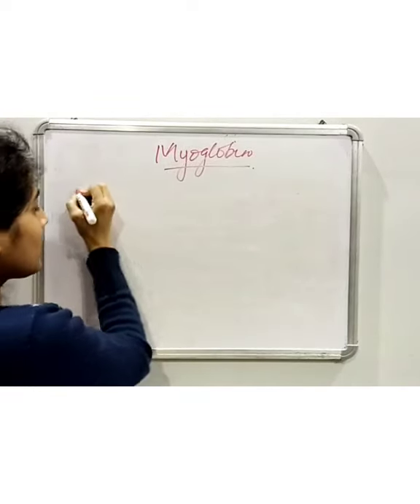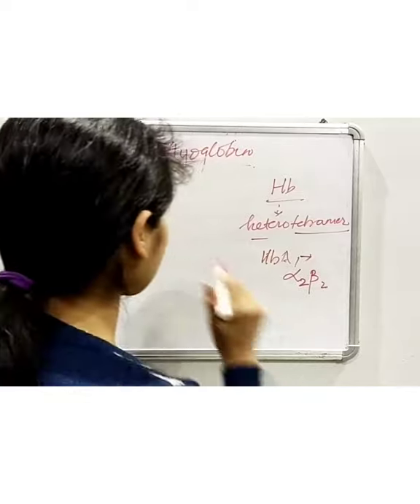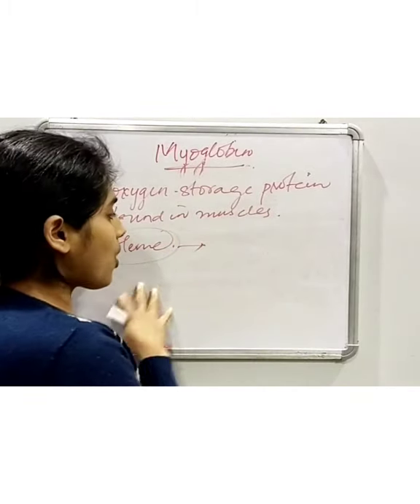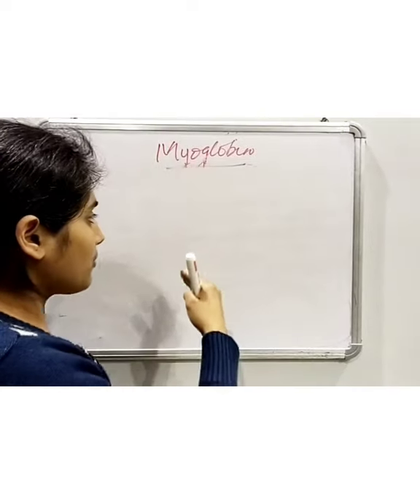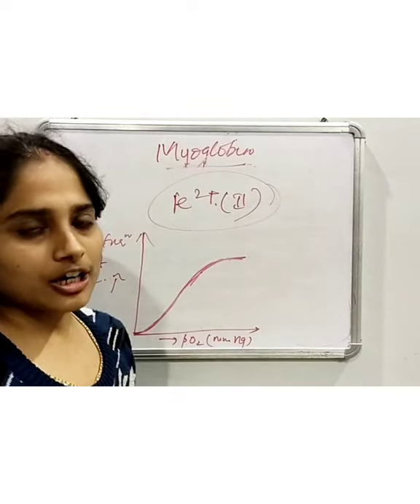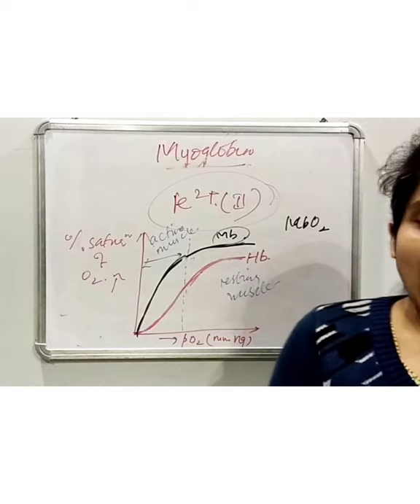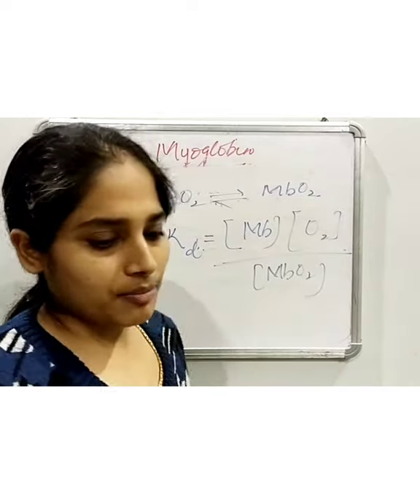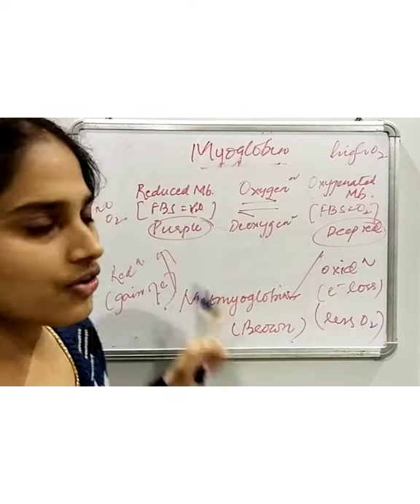Biochemistry Lecture Series (Lecture-13)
This video contains description of myoglobin, it's binding with oxygen and key differences between hemoglobin and myoglobin.